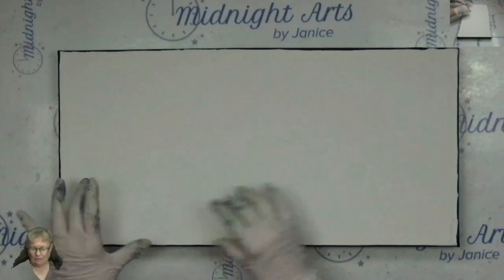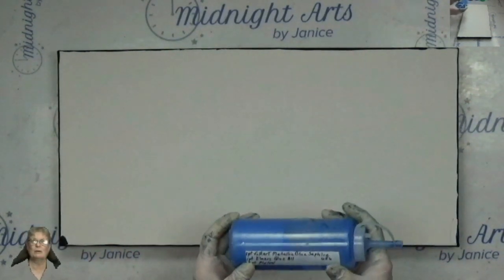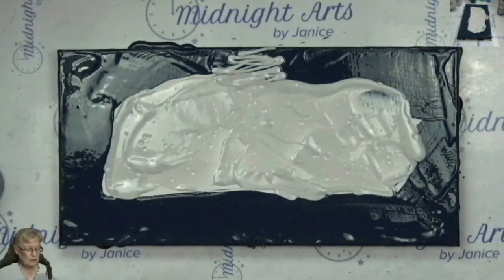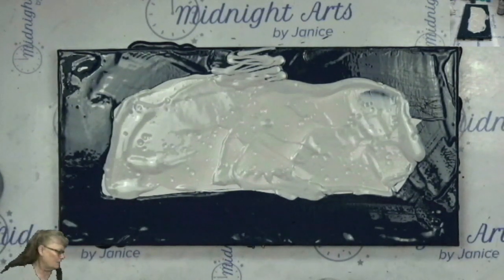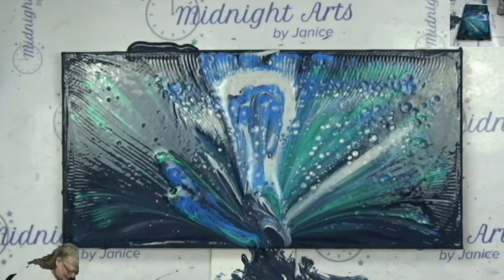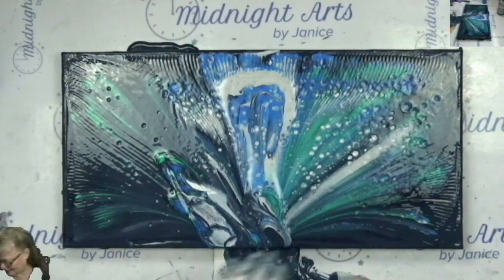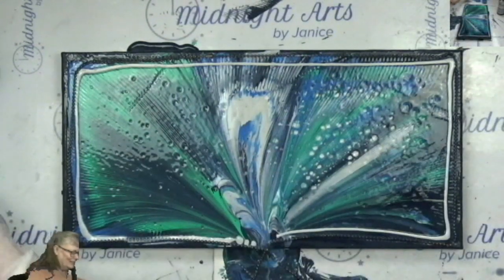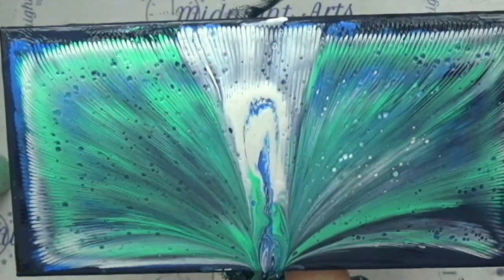229 Green Chain Pull Acrylic Pour on 10X20 YT100 72-100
Green Chain Pull Acrylic Pour on 10X20 YT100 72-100,Produced with CyberLink PowerDirector 18

I use random songs in between.  This time I used "Silent Night Instrumental Jazz."